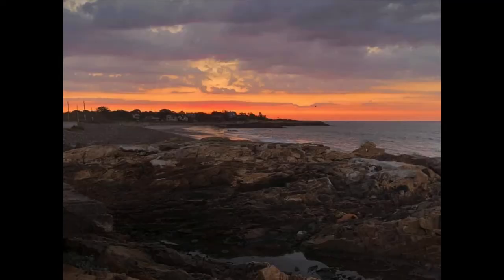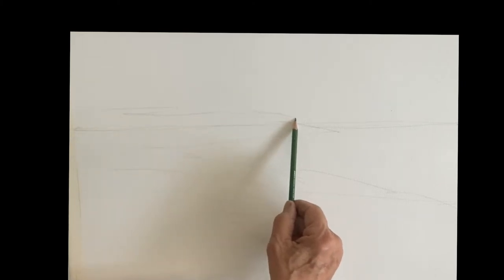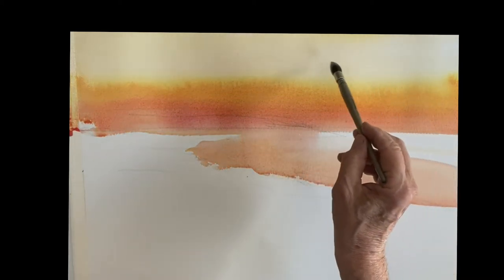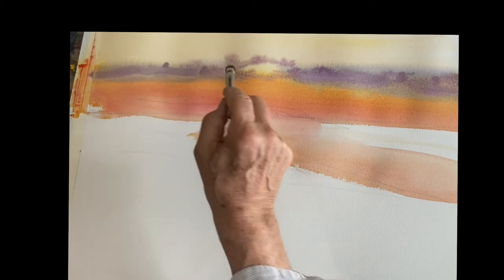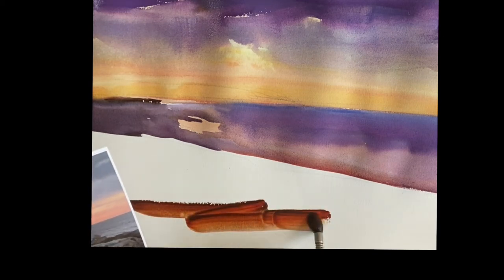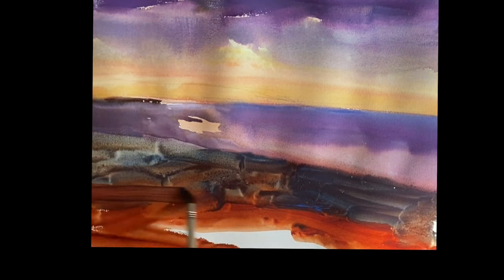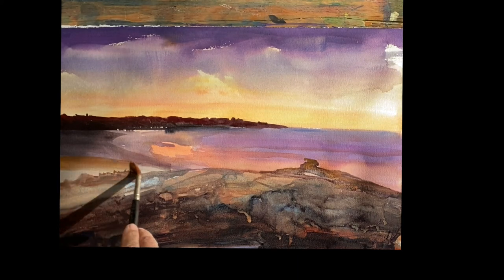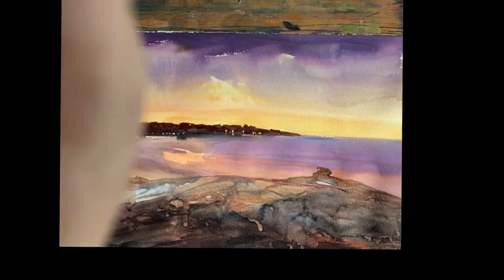Easy Watercolor with Paul George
Paul George demonstrates how to paint many subjects in watercolor, offering a paint along format, this is a watercolor of a beautiful sunset over Rockport, MA